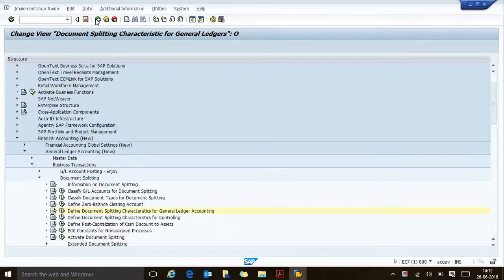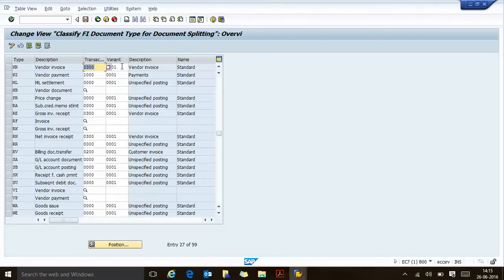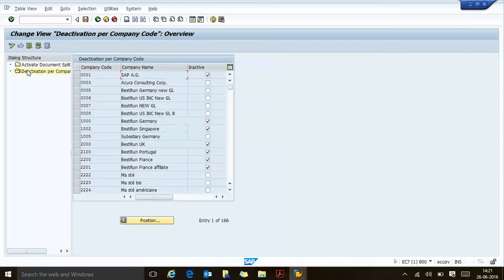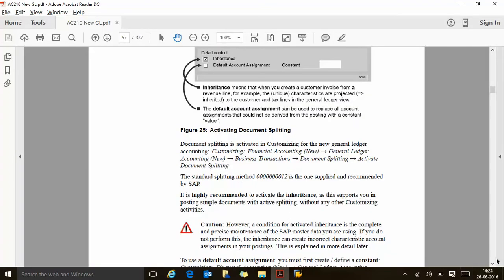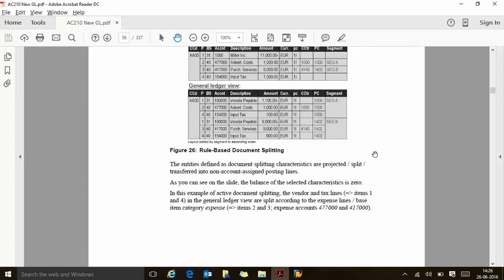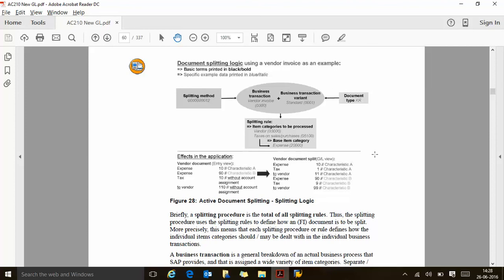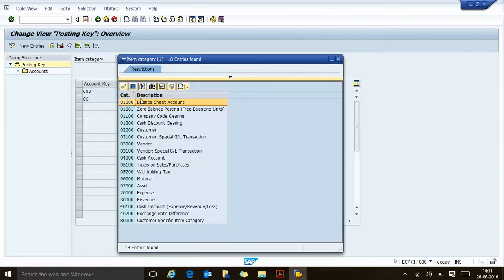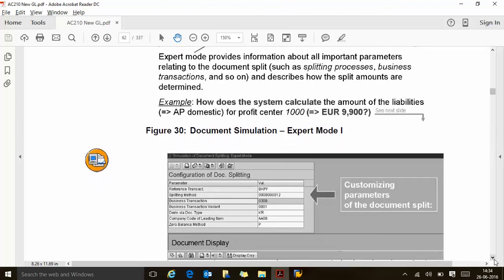SAP New GL AC210 Session 7